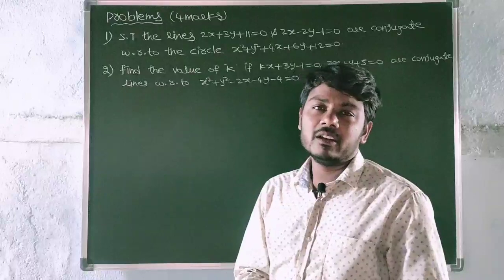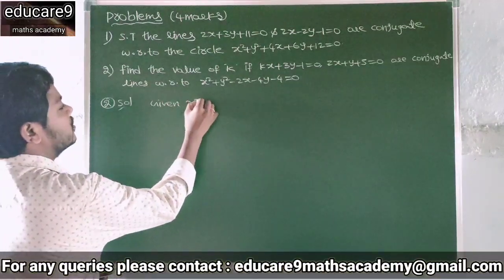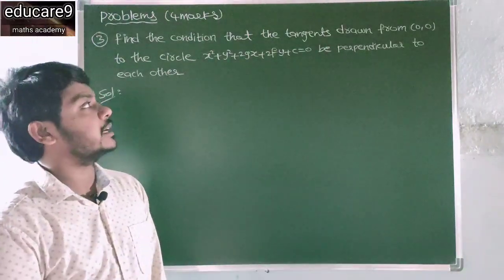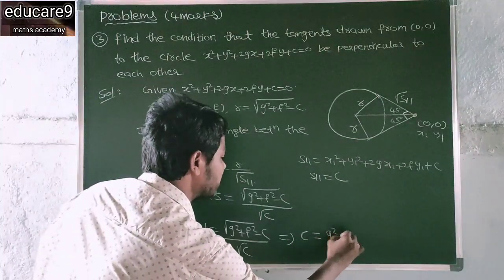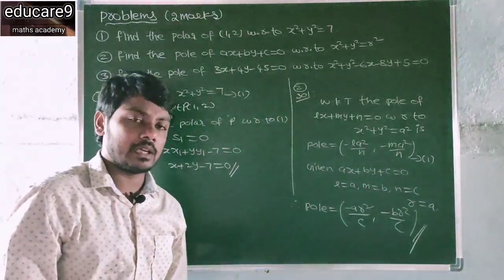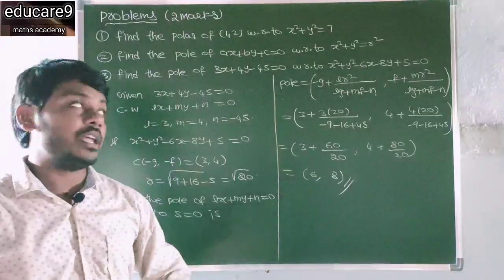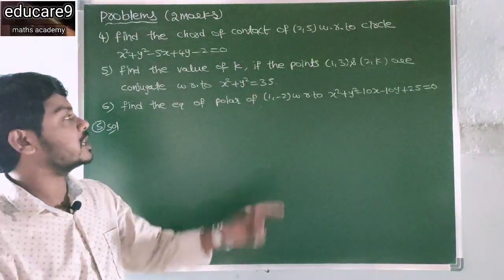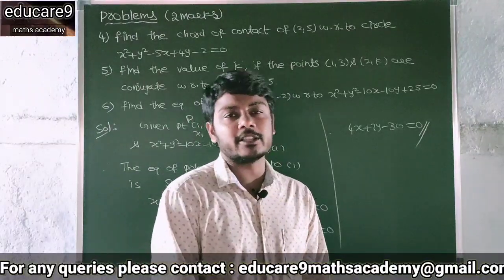CIRCLES PART-11 || IMPORTANT PROBLEMS EXERCISE-1(d) /MATHS-2B [ IPE ] / CLASS-12 // BY VINAY